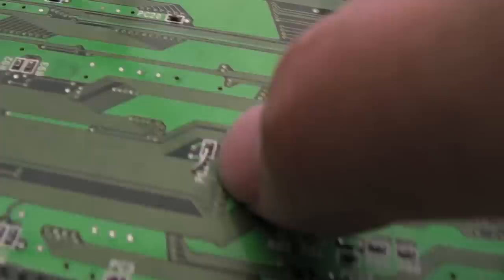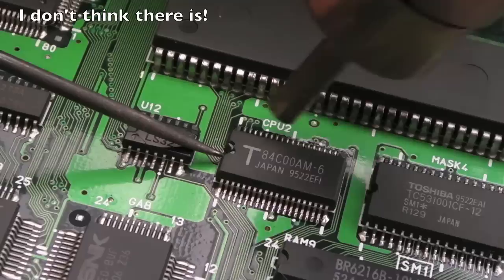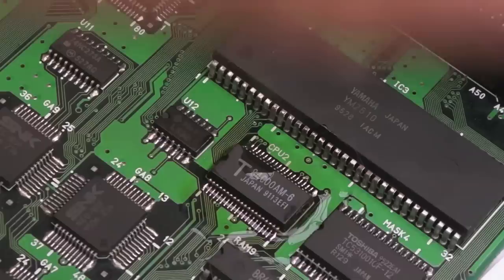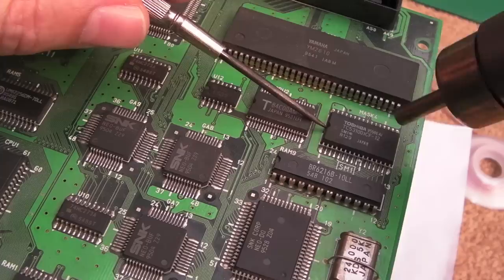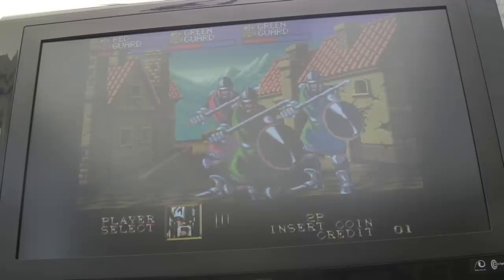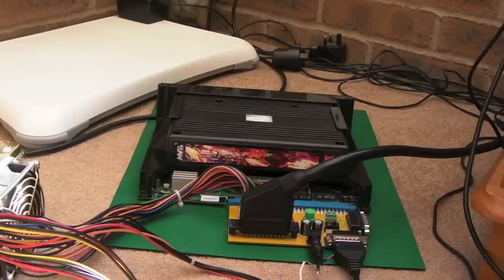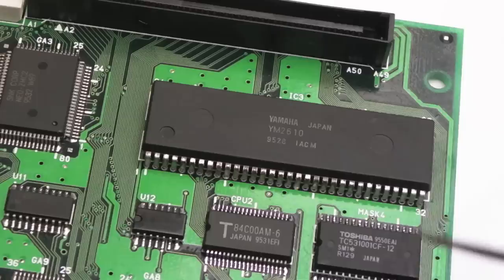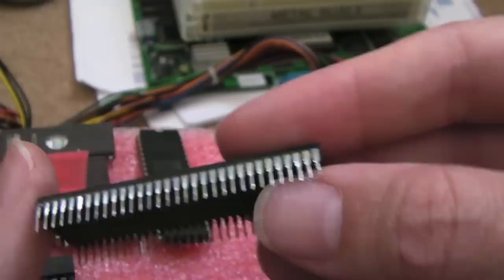SNK Neo Geo MVS Junk Board Repairs Part 2 (MV-1A Z80 Error From Hell)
Another faulty Neo Geo junk board repair - this one has a follow up part.  I get it up and running again, but by the end of the video I realise there's still something else causing part of the problem first seen.